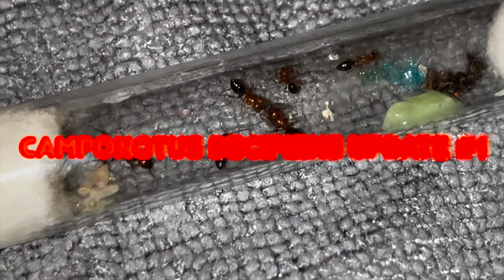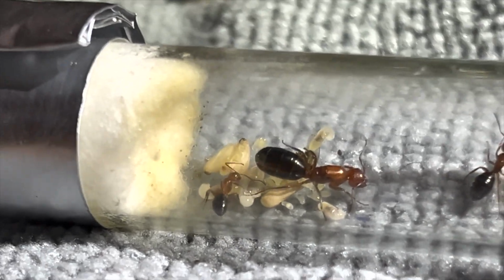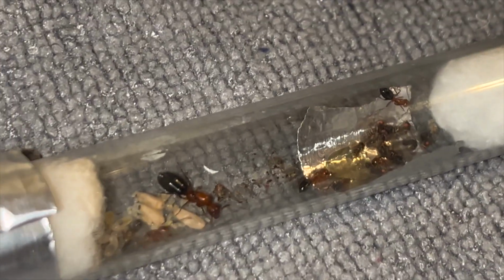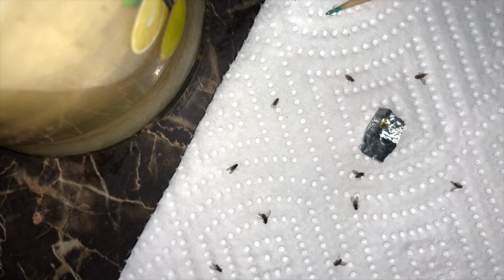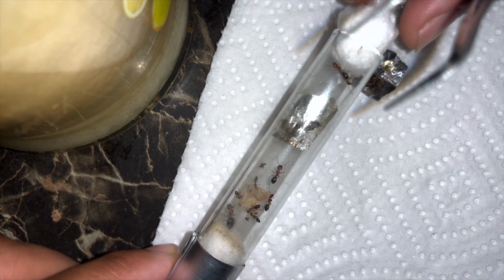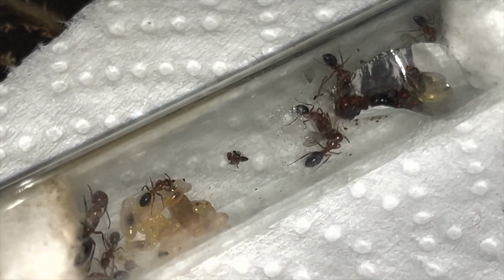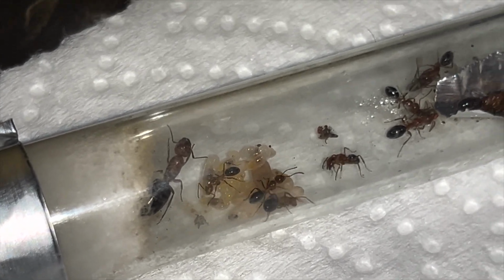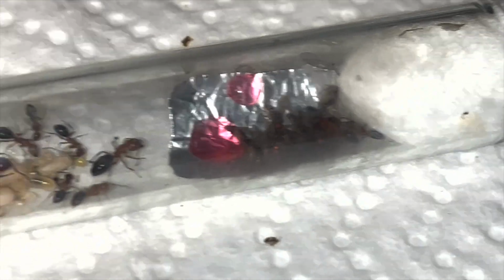Camponotus Decipiens Update 1 | First Workers of the New Year!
Welcome to the channel! In this video we catch up on the progress of this carpenter ant colony as well as talk about how I feed this colony. Join us as we grow and bring in new members.